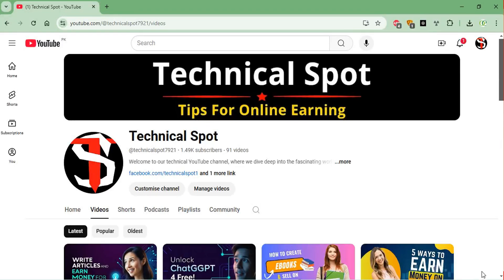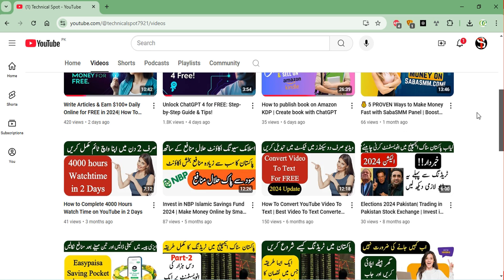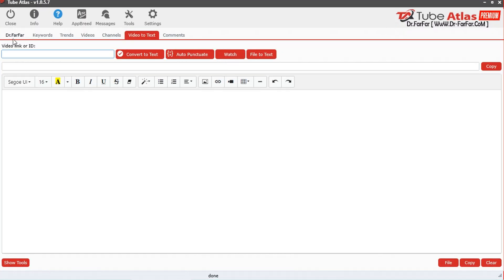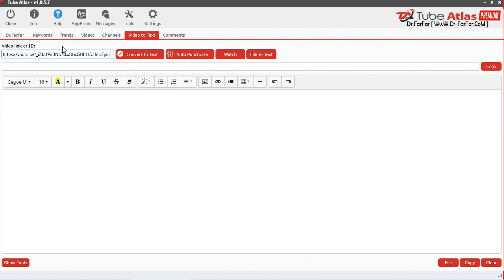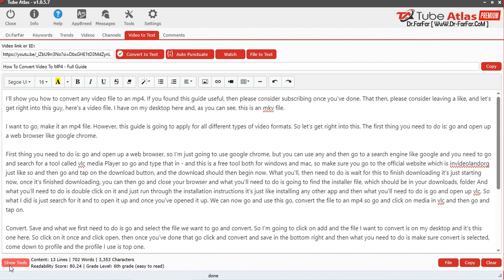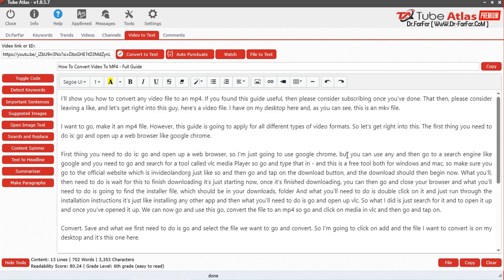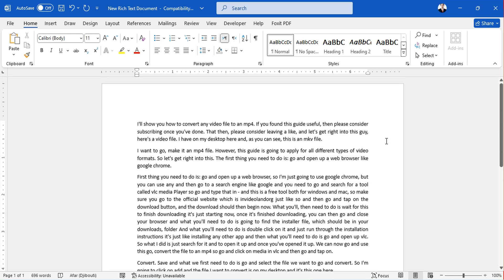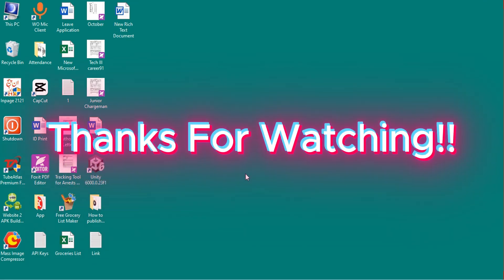Transkriptor Unlimited Free For Lifetime | Best FREE Alternative to Transcribe Audio to Text (2024)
Are you tired of paying for transcription services or limited free trials? In this video, I’ll show you how to use Transkriptor for FREE, Unlimited, for a Lifetime to convert audio to text with ease! Whether you’re a student, content creator, journalist, or business professional, Transkriptor’s accurate transcription tools can save you hours of time.

🔹 What You’ll Learn:

How to convert Video to Text forever for FREE!
Key features that make it the best free alternative for transcribing audio to text!
Real-time demo and step-by-step guide for getting started
Tips on maximizing your transcription quality

This video also explores other free alternatives and compares their features, so you’ll know exactly what works best for your needs. Don’t miss out on this chance to access high-quality transcription without paying a cent!